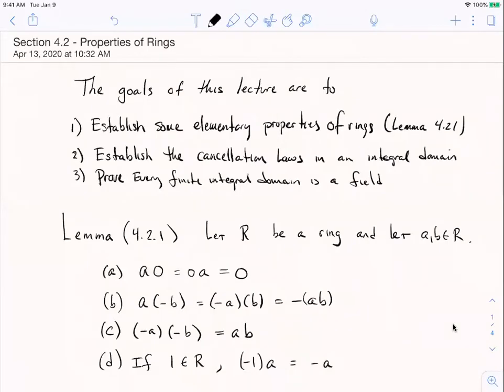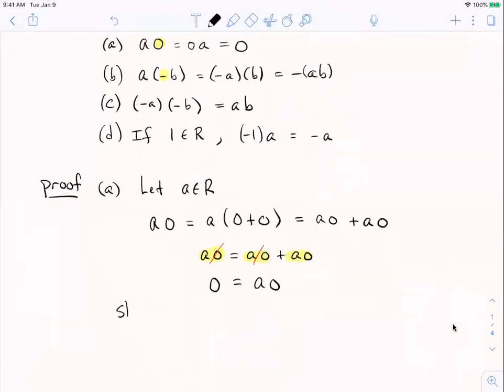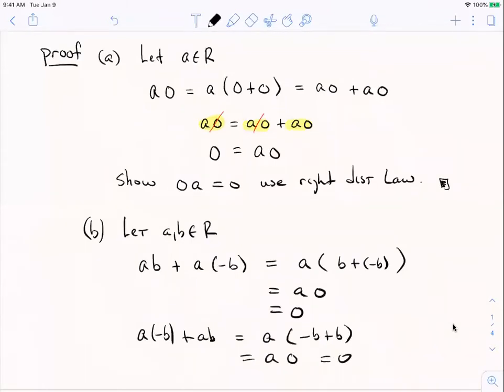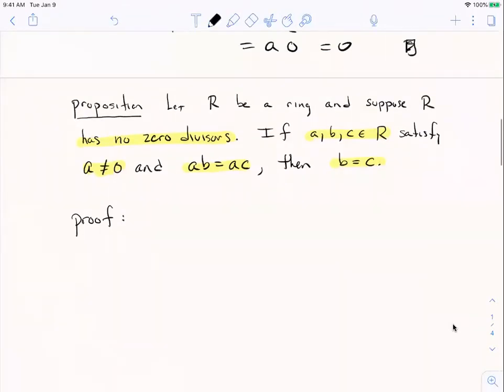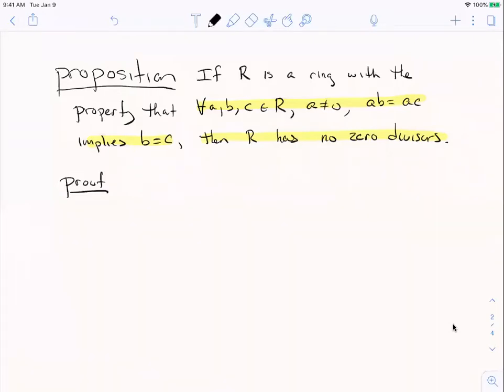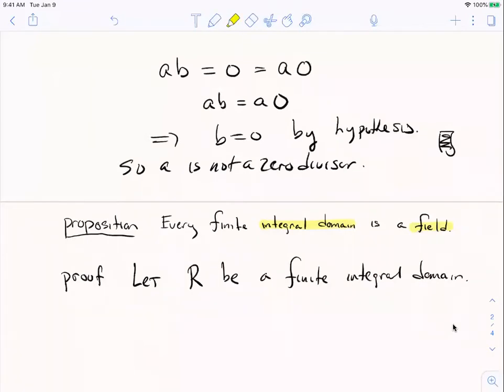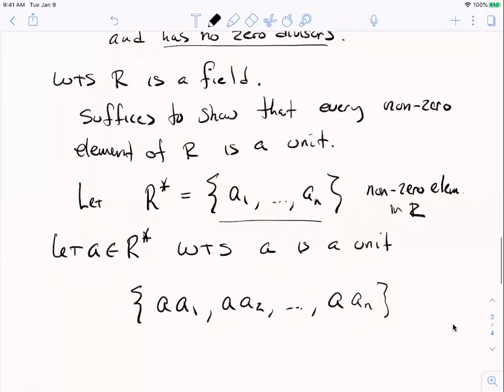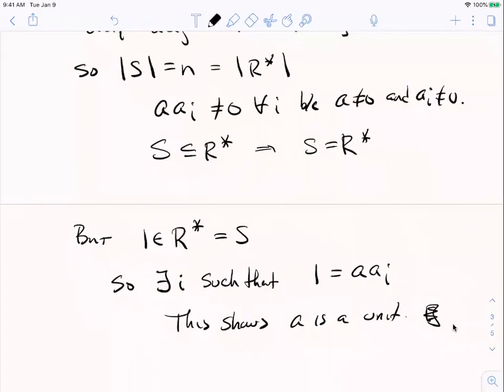MATH 343 - Section 4.2 Elementary Properties of Rings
In this video lecture, we derive some elementary properties that hold in all rings. We also show that a ring has the cancellation laws for multiplication if and only if it has no zero divisors. We end by showing a finite integral domain is a field.